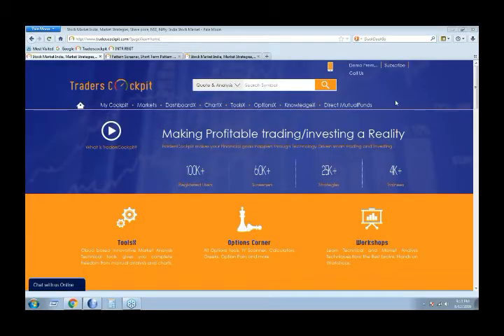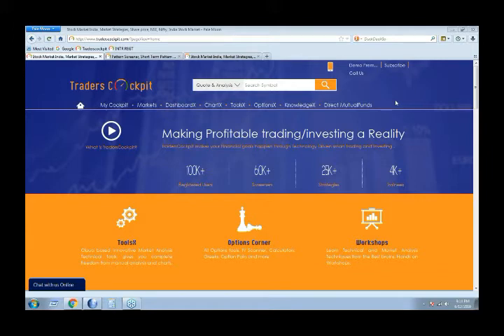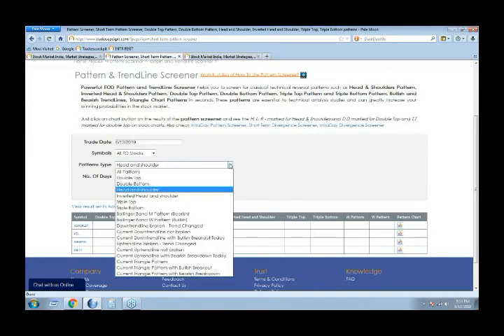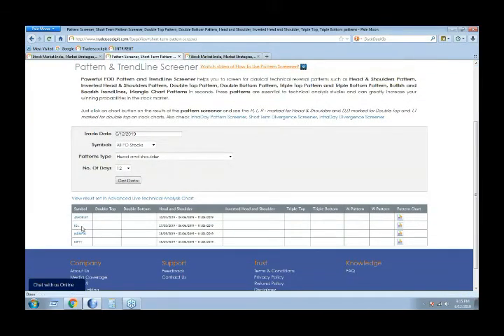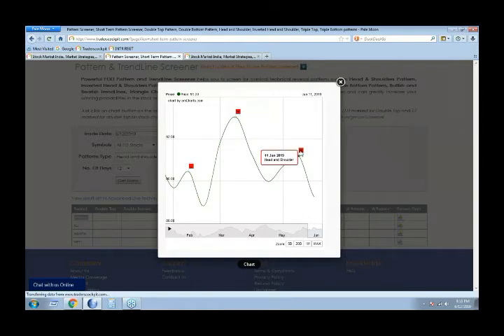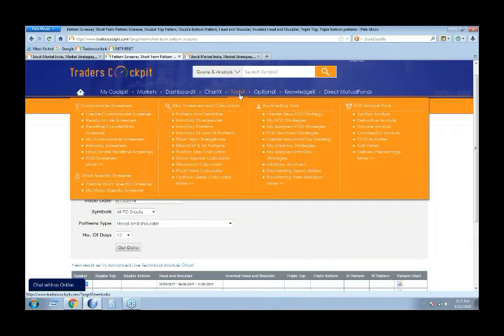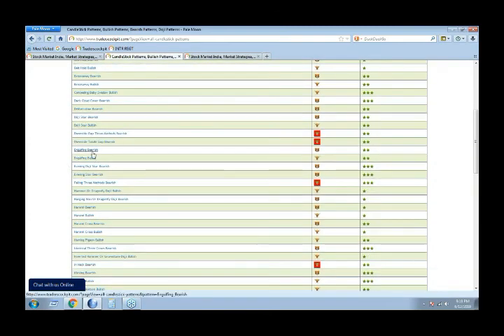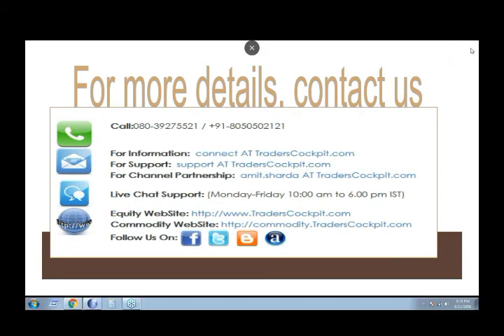How to use Pattern Screeners on TradersCockpit